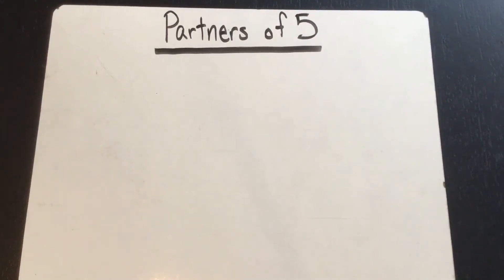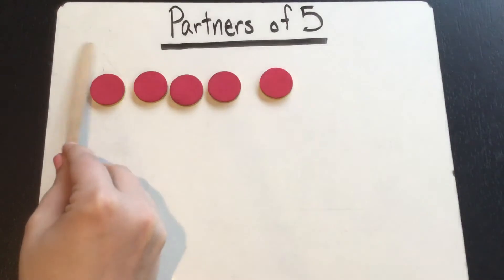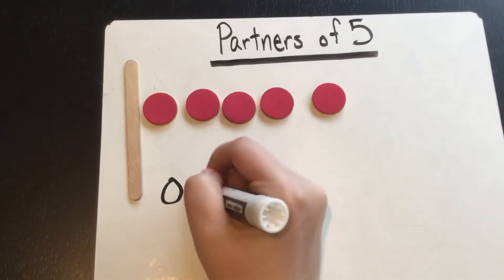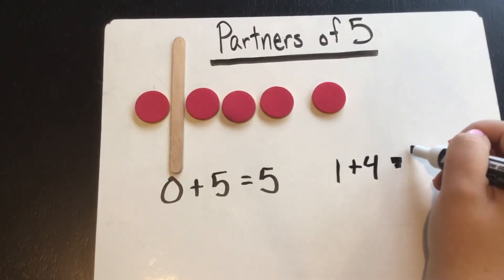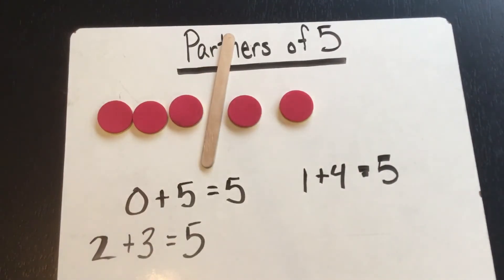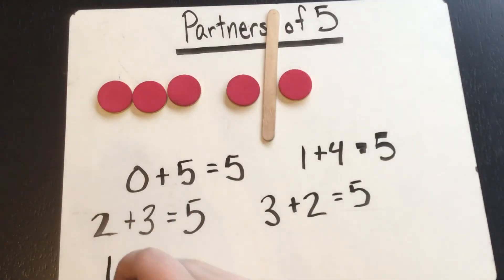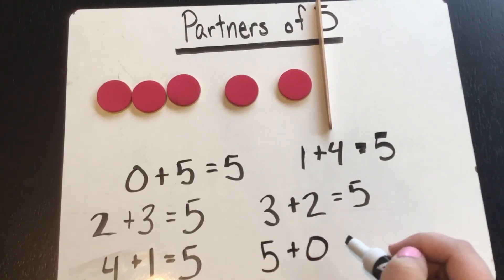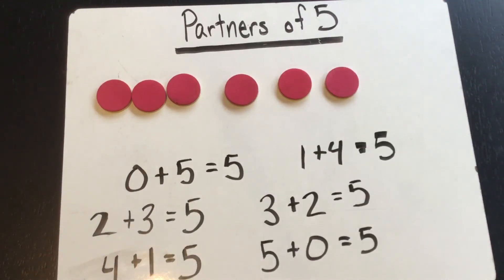Partners of 5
Decompose a group of 5 into 2 groups